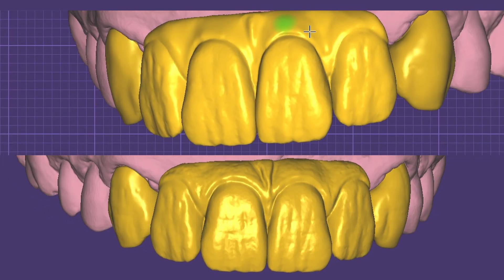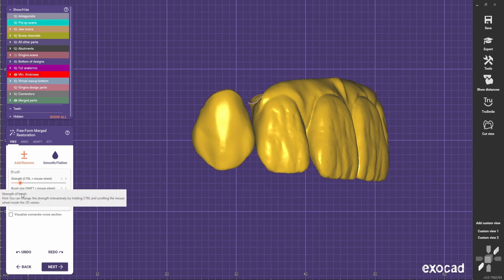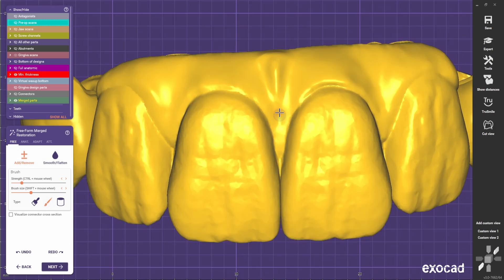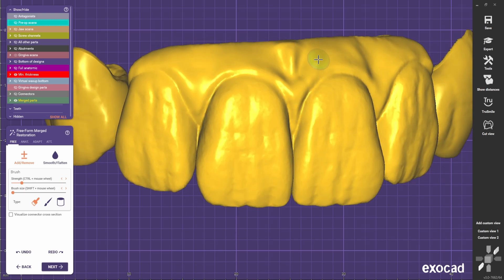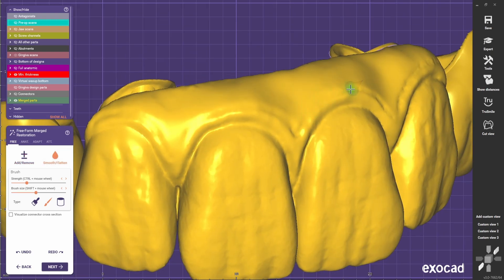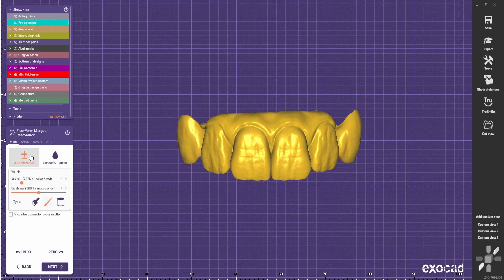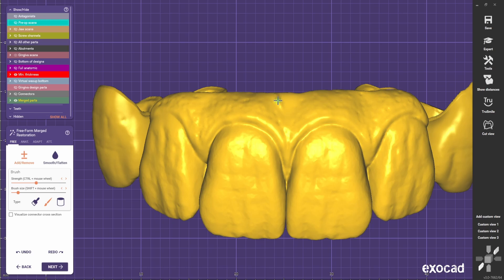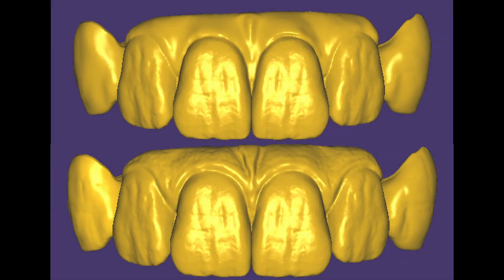GINGIVA Look Natural EXOCAD. For STAIN and GLAZE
Today we are going to take a normal looking design and take it to the next level of realism!

Song: Warm Horizon